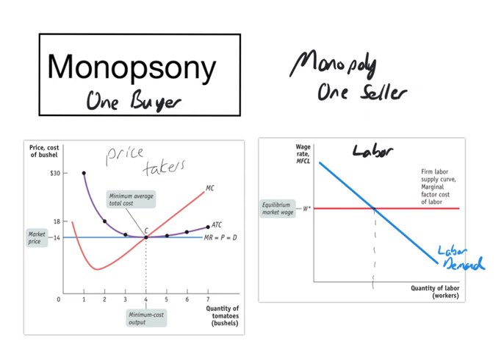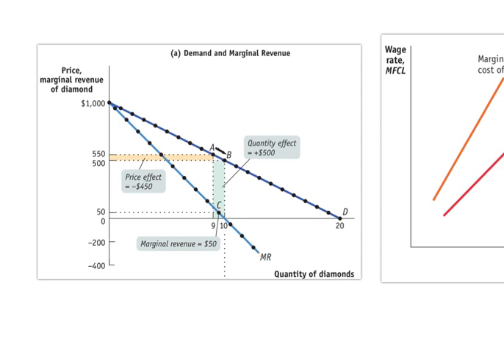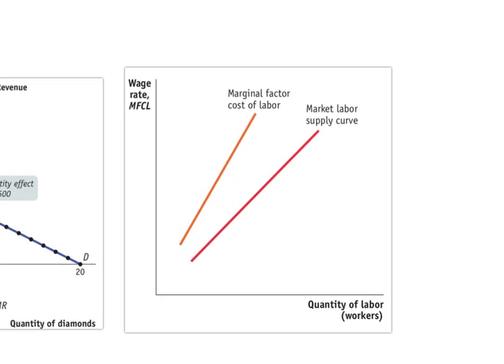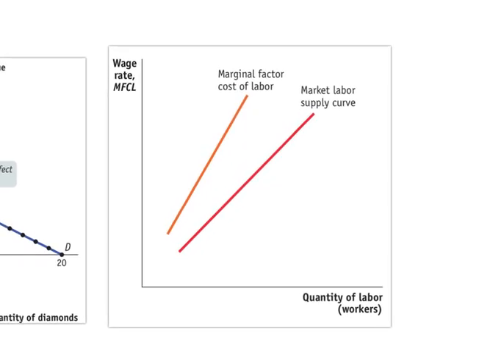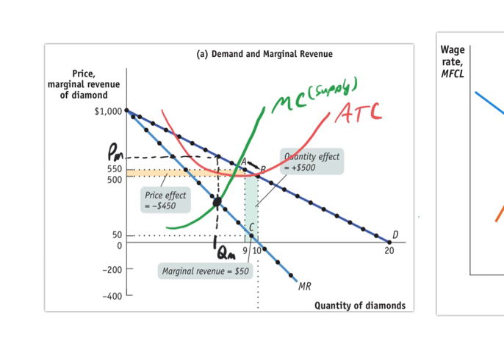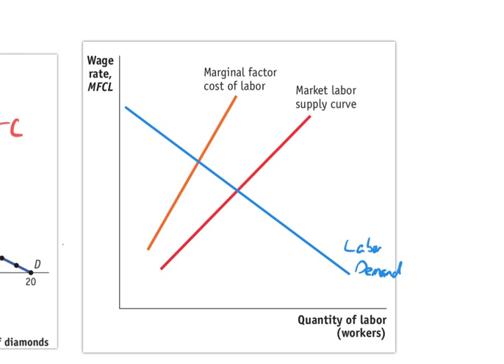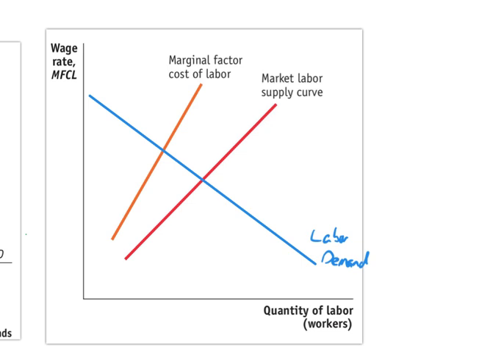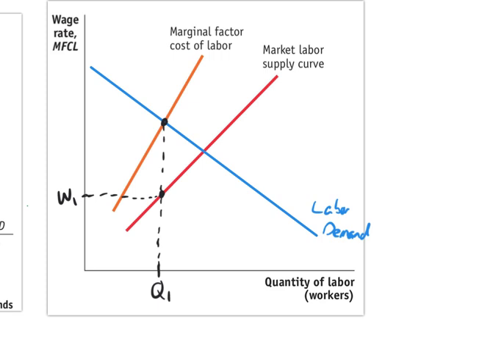December 12, 2024